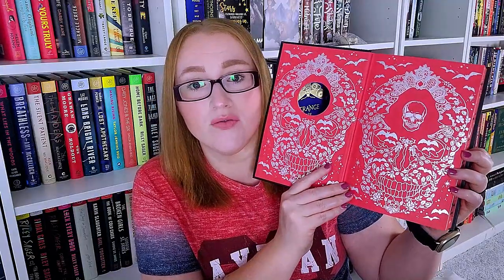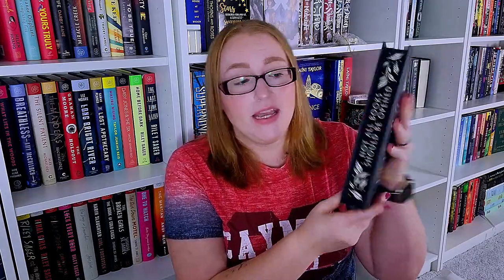Big Book Haul! - All the Books I've Bought in Quarter 3. 30+ Books!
Hi All!

Today I am bringing you a haul of all the books I have bought in Quarter 3 of 2023!

**Note: Four books were not featured in this video as they were bought for a special themed vlog that will be coming out in the next couple of months

🐾Books Mentioned**🐾
Never Look Back
The Only One Left
None of this is true
Gone Tonight
Love Theoretically
Family Lore
Just Another Missing Person
Dark Corners
Happiness Falls
Shanghai Immortal (Standard Edition)
Immortal Longings (Standard Edition)
Forged by Blood (Standard Edition)
A Good Girl's Guide to Murder (Standard Edition)
Ink Blood Sister Scribe (Standard Edition)
The Stranger Upstairs
The Intern
Mad Honey
A Court of Silver Flames
Tiny But Mighty
My Dear Hamilton
Too Late
The Roses of May
A Touch of Darkness
Dead Lands
Crimson Lake Road
Little Secrets

** Above links are Amazon affiliate links, I receive a small commission on every purchase with no extra cost to you.There is no pressure whatsoever to purchase through these links, I will just be very appreciative if you do.

🐾Ways to Support Me or the Channel🐾

Wondershare Filmora and YouTube provided all music for this video.